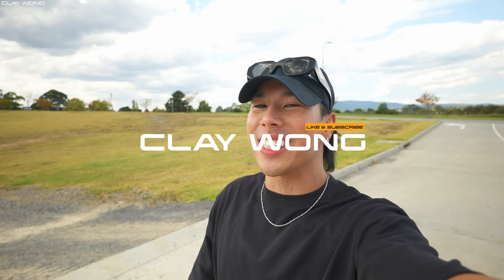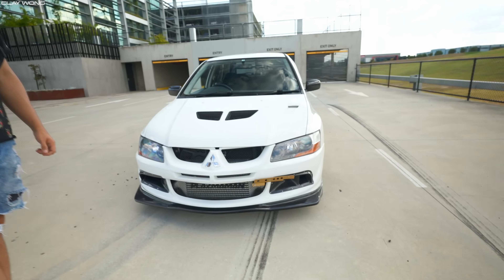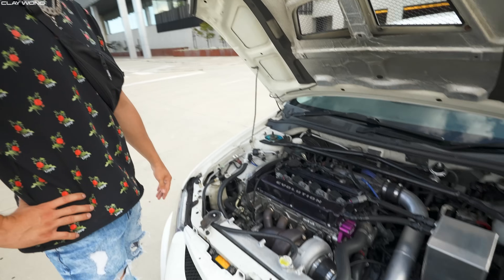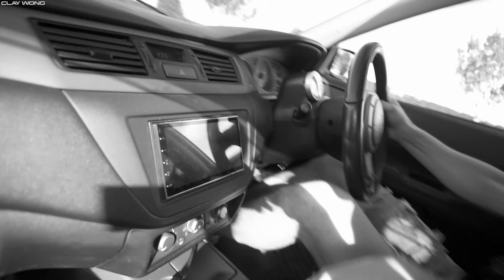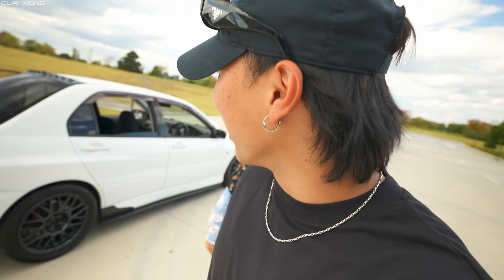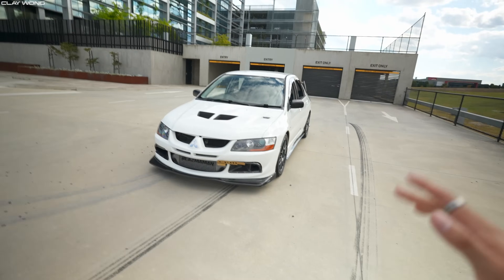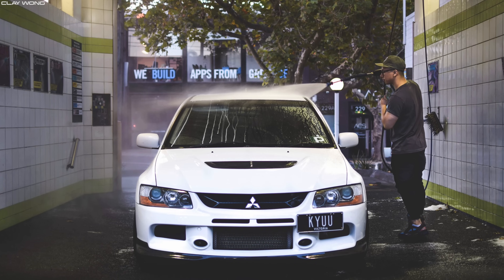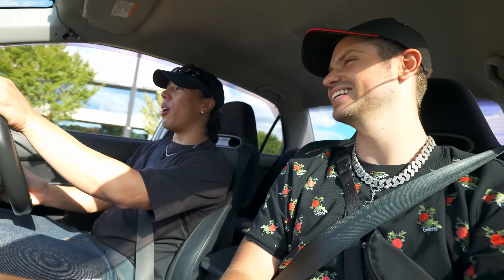How To Properly Build A FAST Mitsubishi Evo - Behind The Wheel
We go behind the wheel for a crazy drive in this monster Mitsubishi Lancer Evo. With over $50,000 worth of modifications and now pushing out 700HP through a fully built big turbo 4G63 - But was it worth it? Shoutout to the owner Adrian - @adriwijas

Stay up to date with me on the latest in cars, builds and projects: